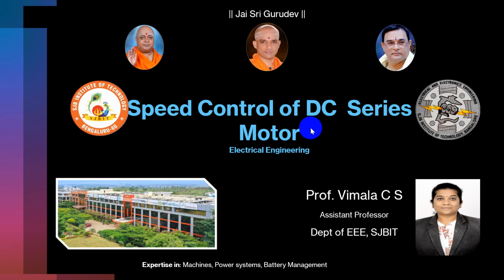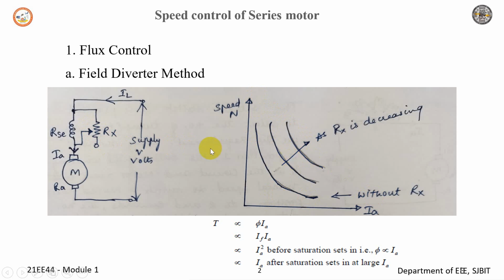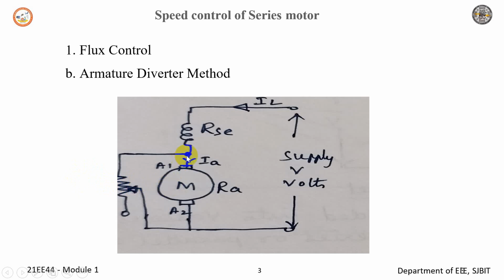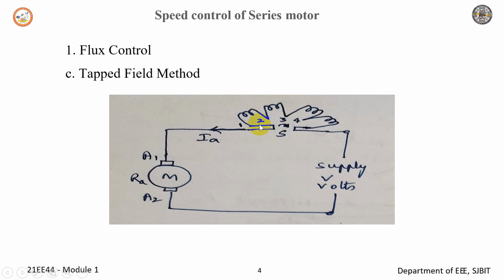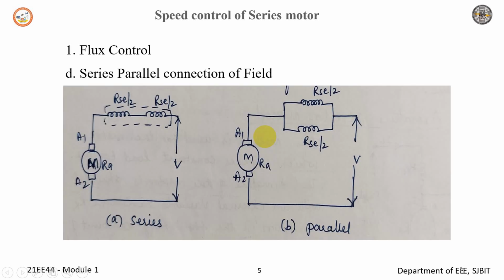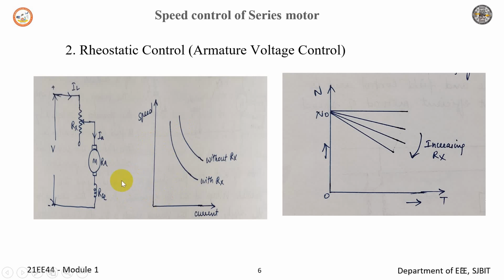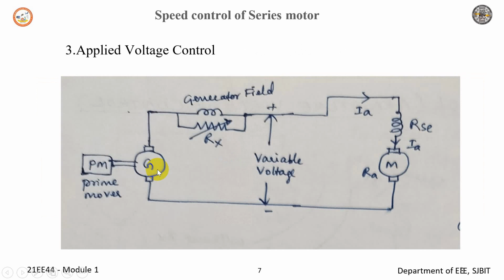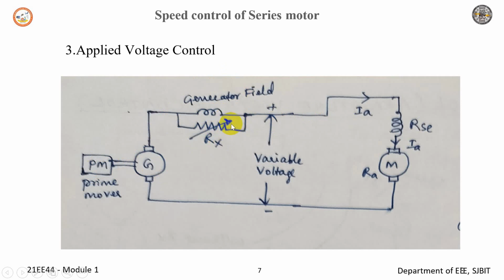Speed control of DC series motor